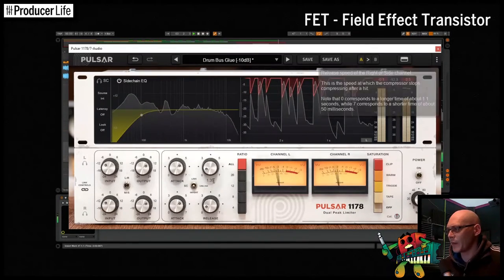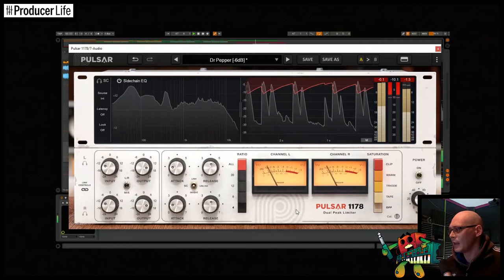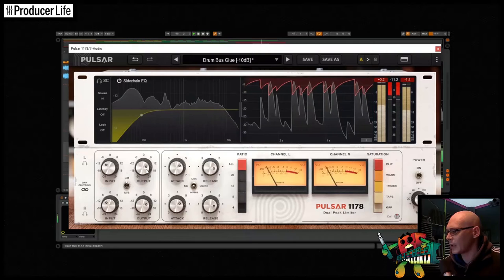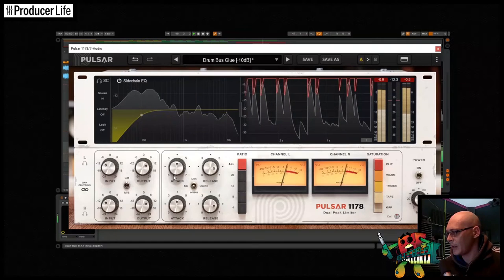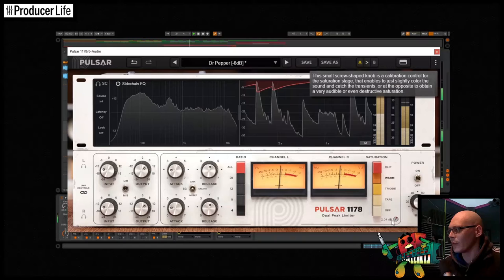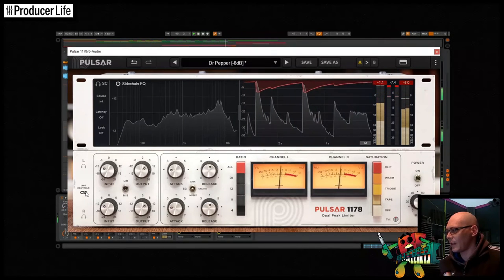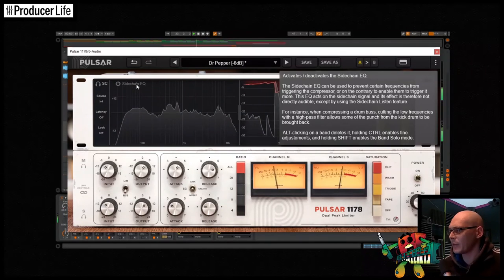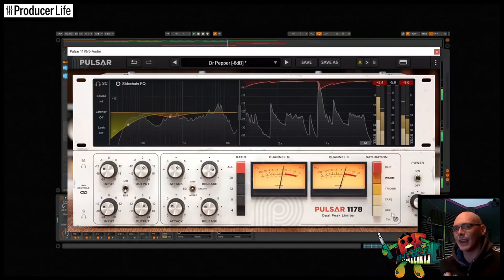Pulsar Audio 1178 - An Incredible FET Compressor With Awesome Punch And Character, Studio Must-Have!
A quick demo and review of Pulsar Audio's new 1178 FET Compressor.

A compressor that eats transients for breakfast, the 1178 is a rare and expensive legend of the recording studio, cleaner and more versatile than its older brother, the 1176. The 1178 has been used by great producers including Chris Lord-Alge (My Chemical Romance), Bob Clearmountain (Rolling Stones, Christina Aguilera), Yvan Bing (Phil Collins) and Nigel Godrich (Radiohead).